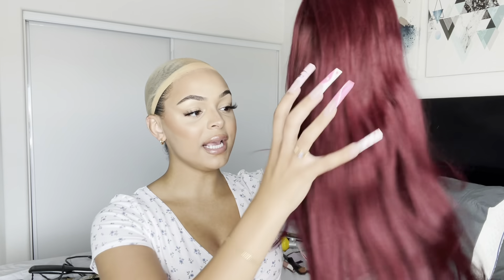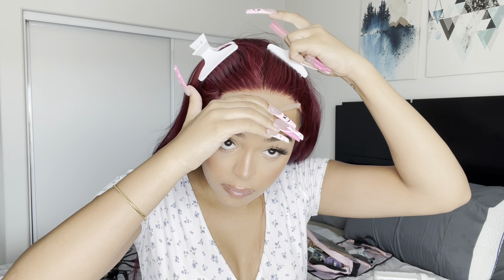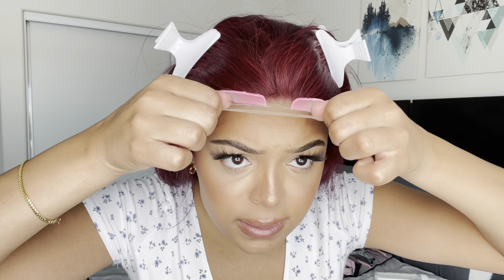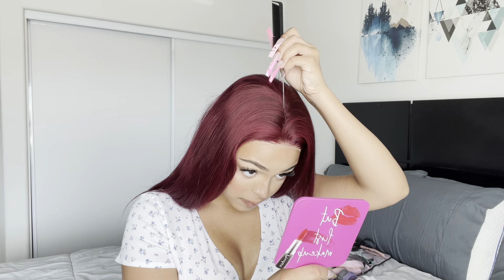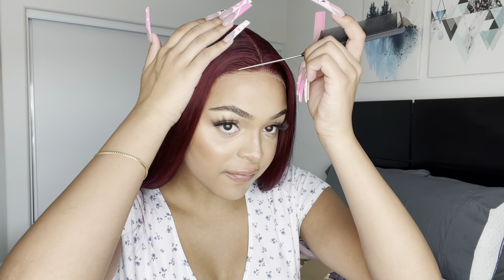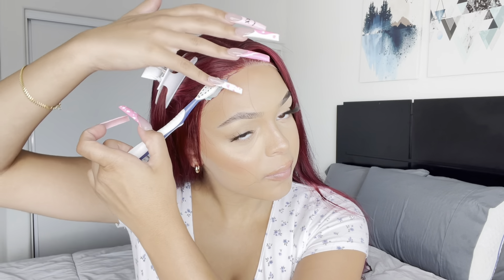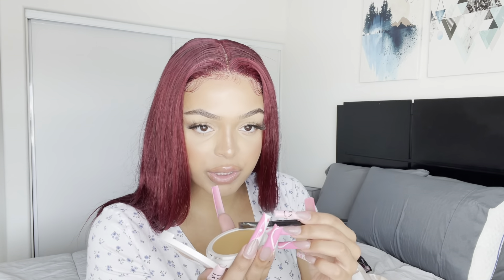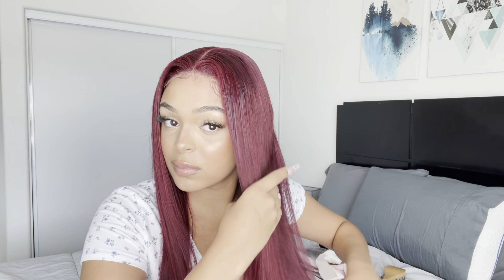Beginner Friendly *DETAILED* Burgundy Lace Closure Wig Install Ft. Tinashe Hair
●▬▬▬▬▬▬▬▬▬※ Tinashe Hair ※▬▬▬▬▬▬▬▬●
Hair in the video: Tinashe Hair 99j Burgundy Lace Closure Wig 26 inches